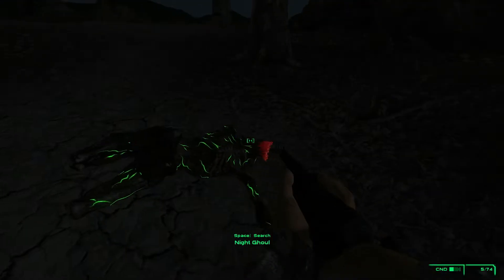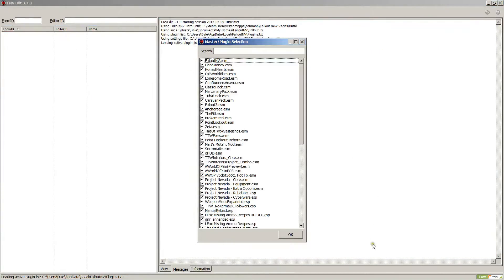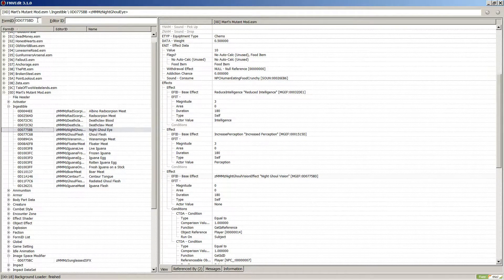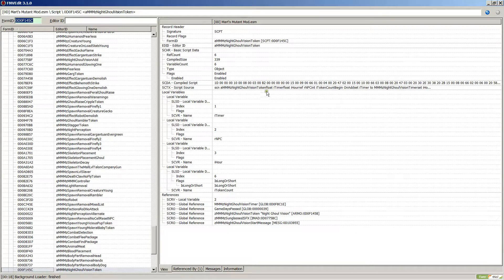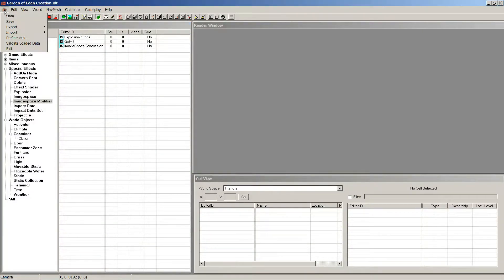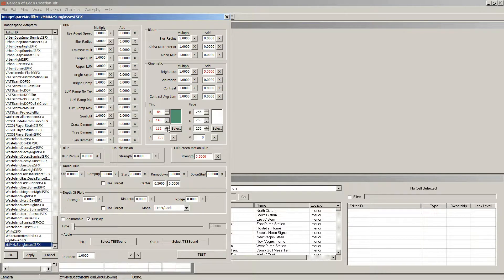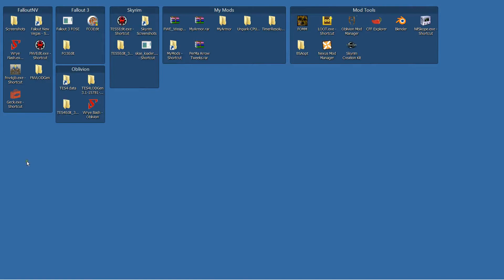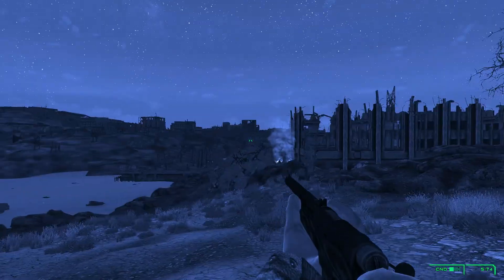Modding Fallout NV: Image Space Modifiers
Short tutorial on how to change image space modifiers in Fallout New Vegas. If you have any questions just post them below I would be more than happy to help.